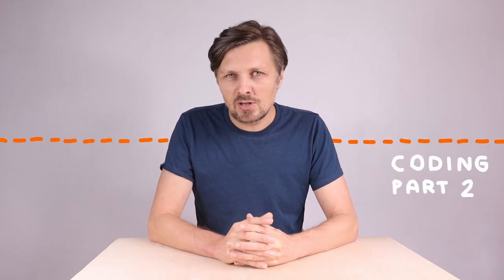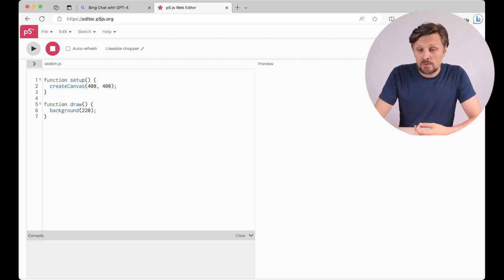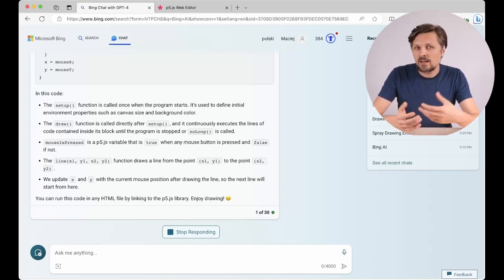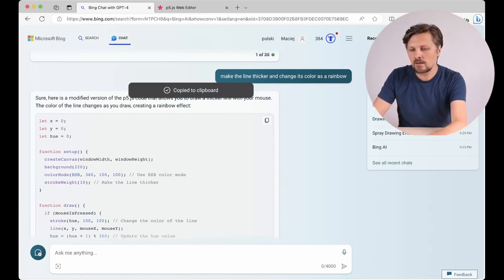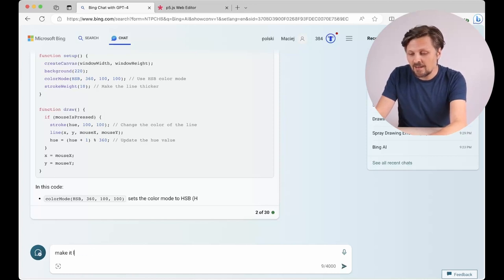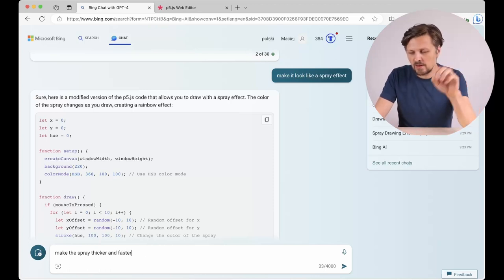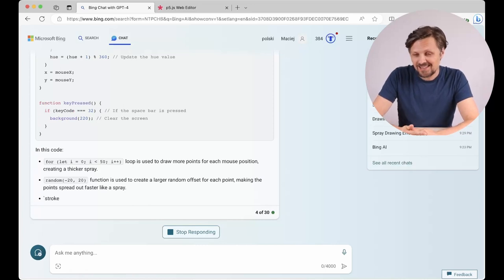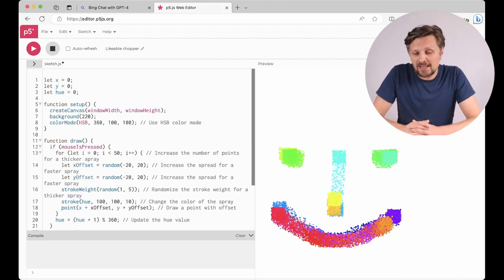Use ChatGPT And Other Chatbots To Teach How To Code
Hey Teacher and Educator :-)

Welcome to our new video series about Artificial Intelligence. Check out some practical exercises you can do with your students in primary or high school. These activities are designed for kids and youth from 10 to 18 years old as an introduction to modern chatbots and language models.

In this video you will find a lesson idea how to use chatbots to generate computer code and use it in creative coding language p5.js .

Apps used:
1. Bing Chat

Timestamps:
0:00 Intro
0:16 p5.js
1:10 Drawing with a mouse
3:00 Spray effect

Have fun!